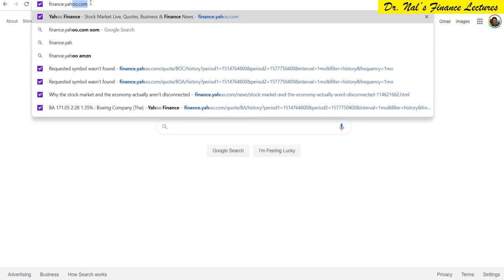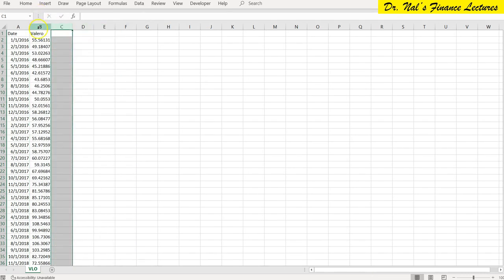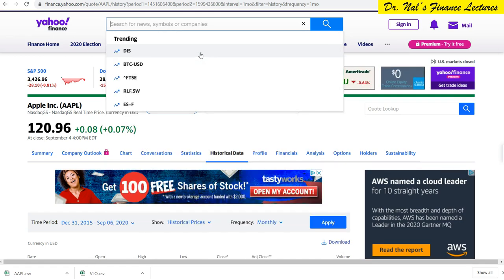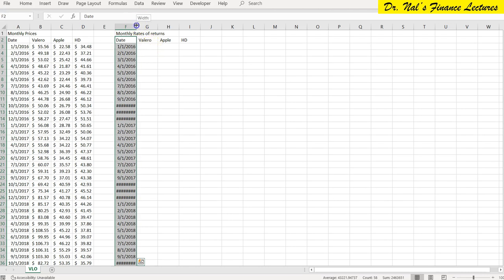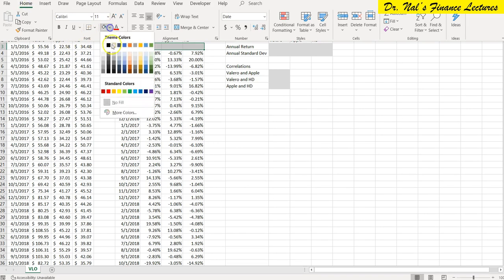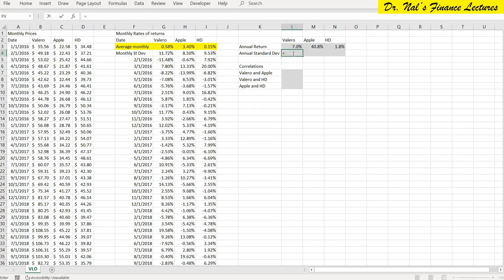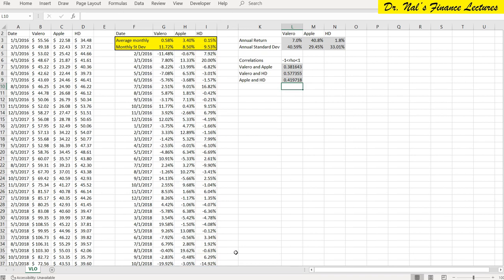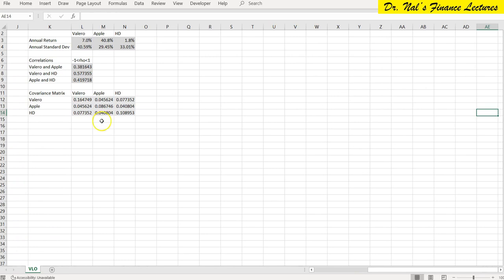Math 4.0C Obtaining return and standard deviation for assets from the data